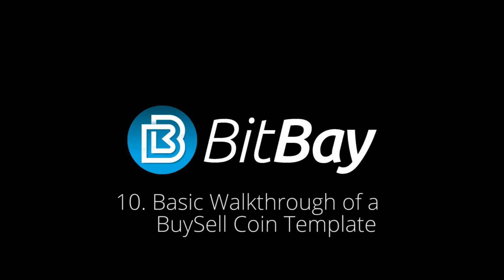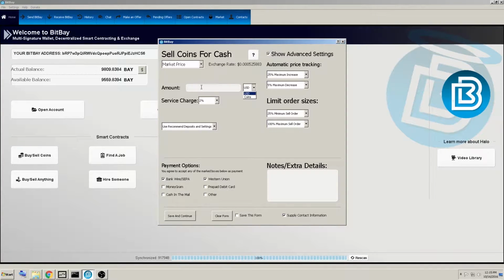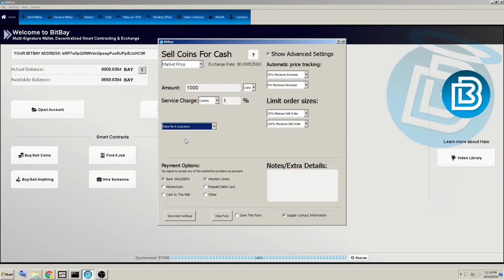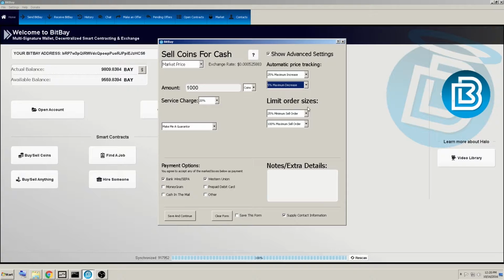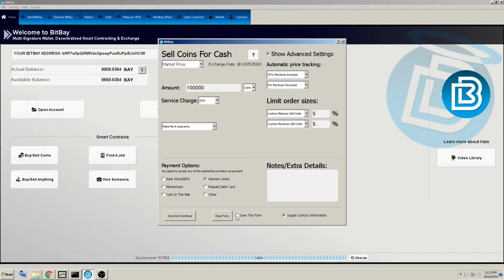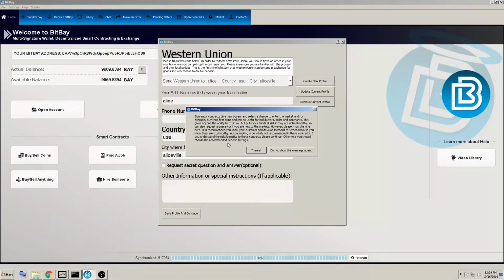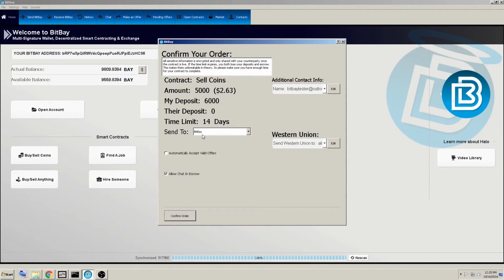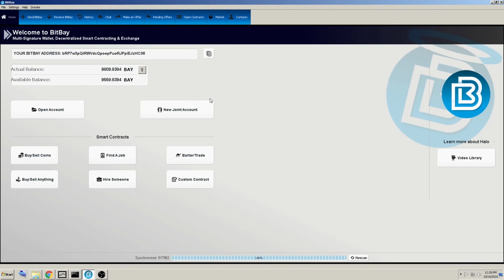10 Basic Walkthrough of a BuySell Coin Template